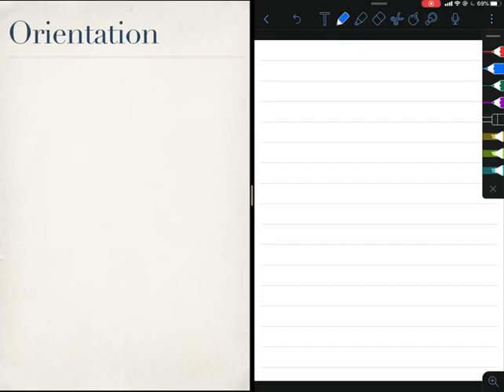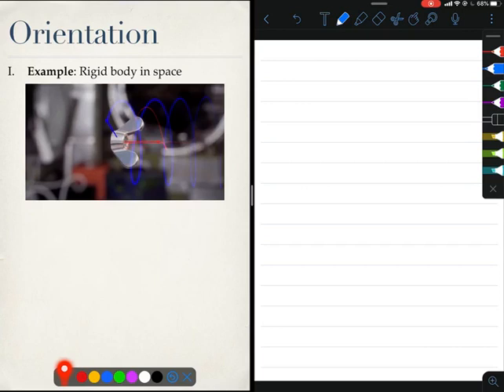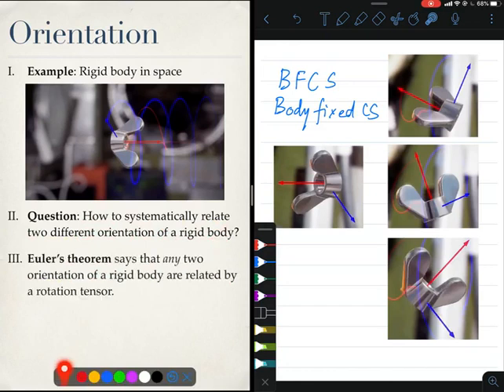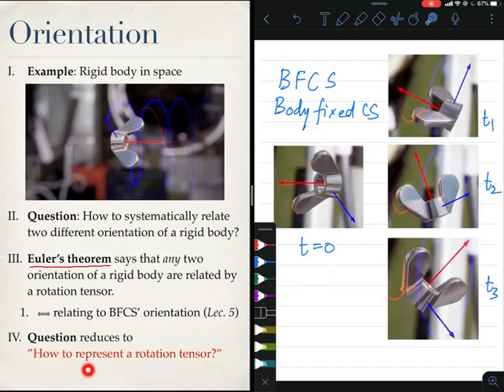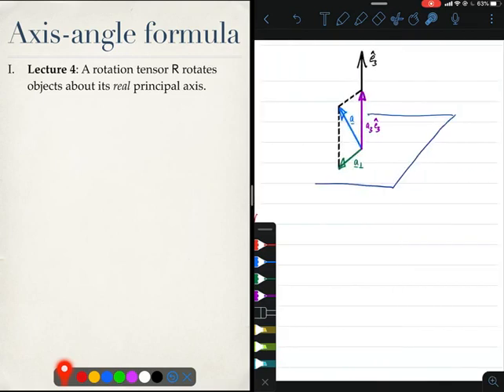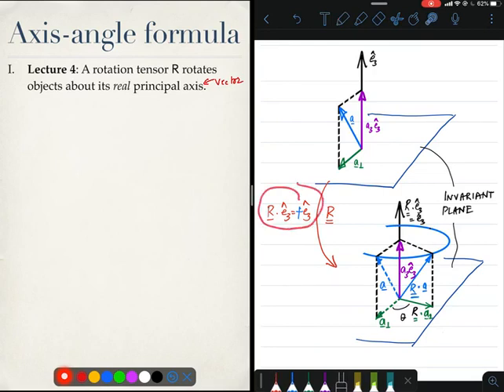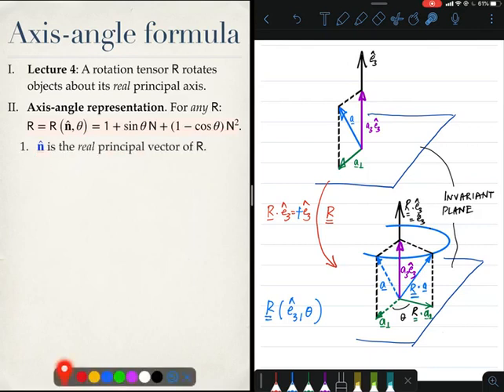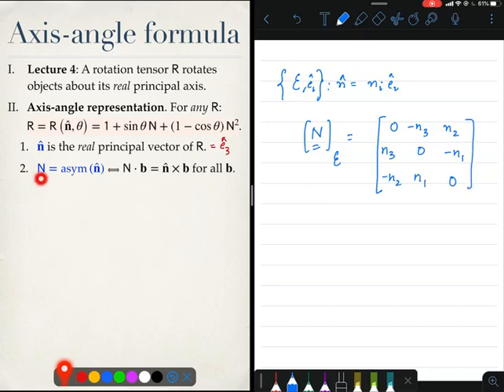ORIENTATION OF RIGID BODY | DYNAMICS | IIT KANPUR